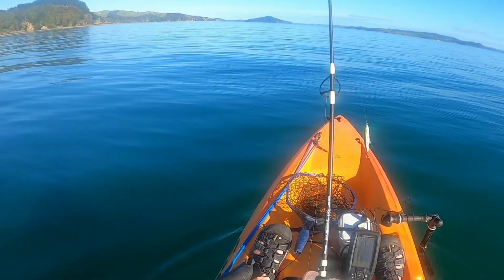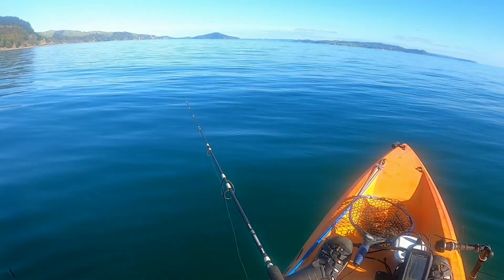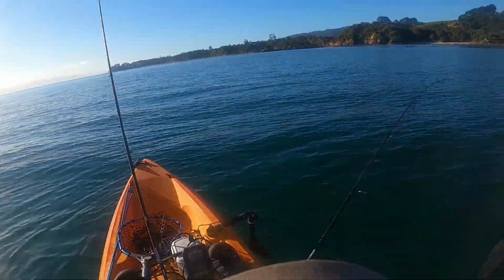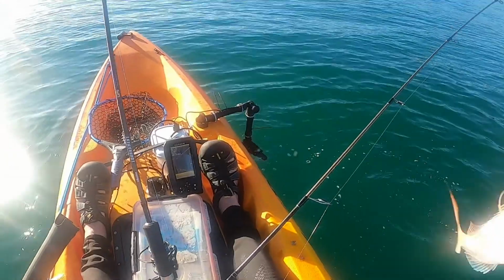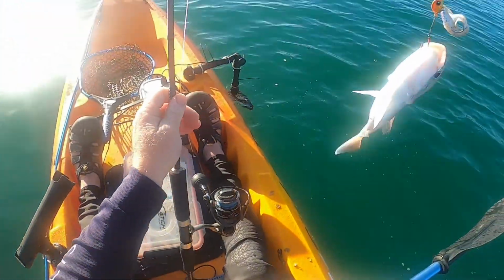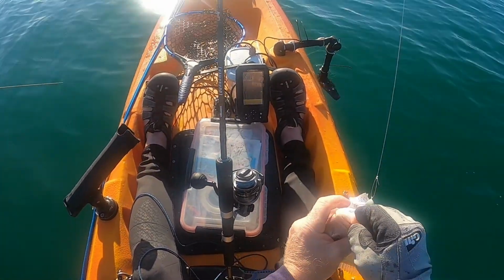Enjoying the calm conditions 💯🐟🎣